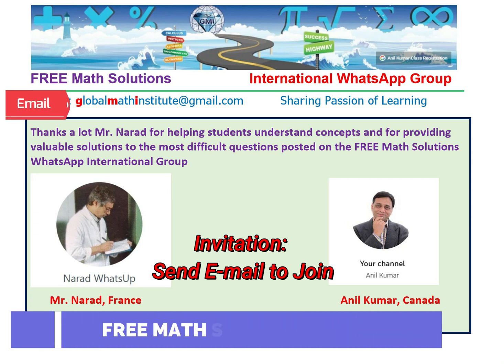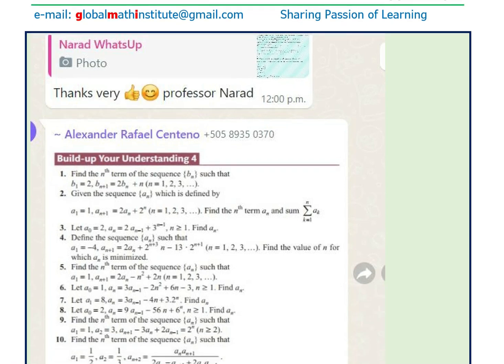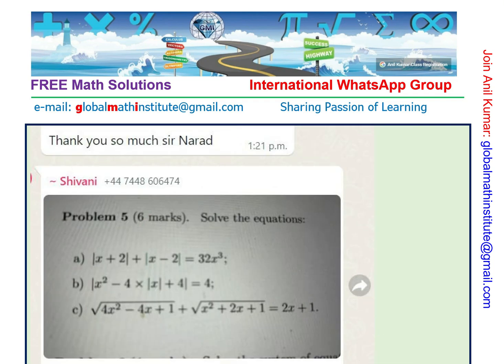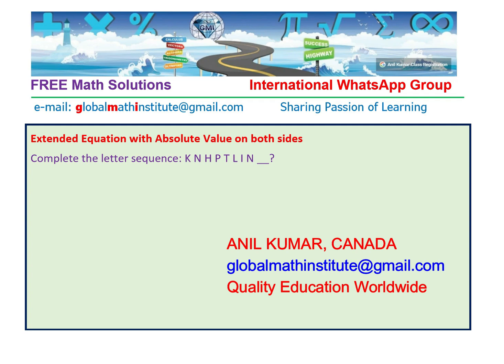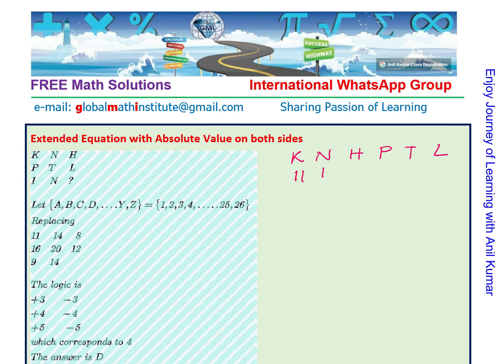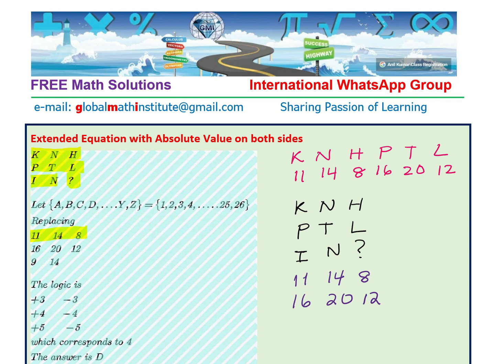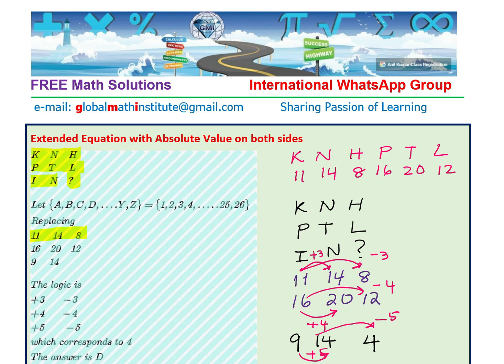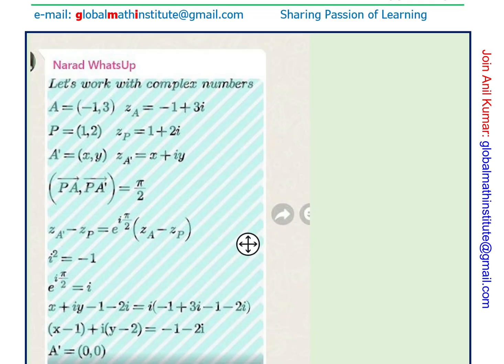Invitation to FREE Math Solutions WhatsApp Group by Anil Kumar Limited Seats